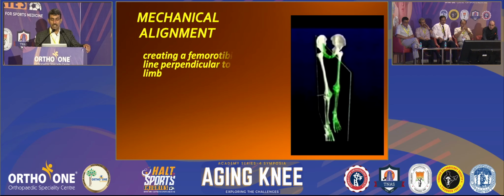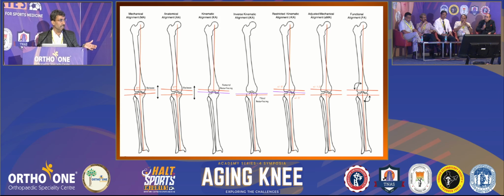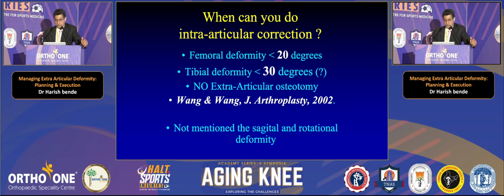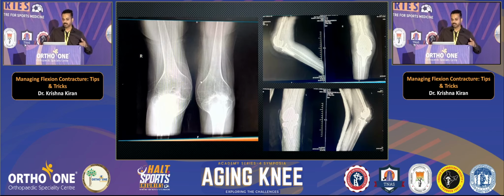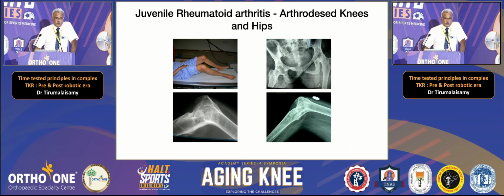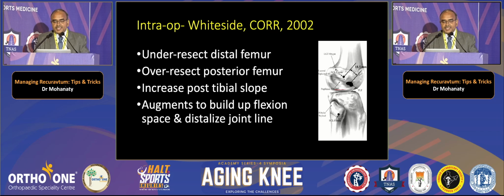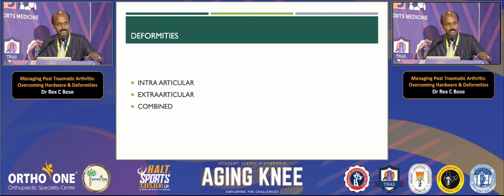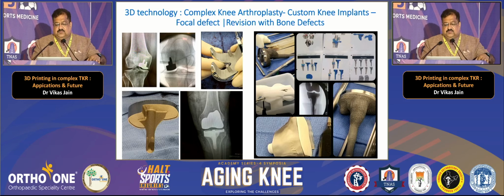ORTHO-ONE ACADEMY SERIES-4 SYMPOSIA-AGING KNEE- RECONSTRUCTION OF THE JOINT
PANEL DISCUSSION VARIOUS ALIGNMENT CONCEPT AND ITS PRACTICAL APPLICATION